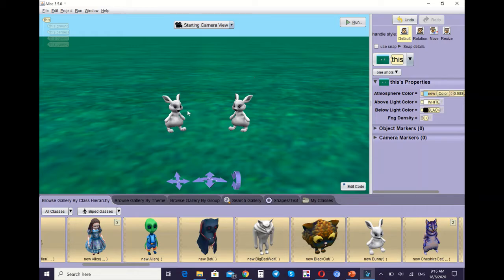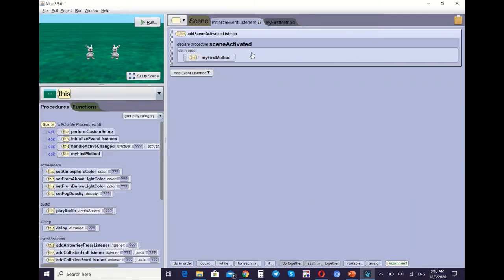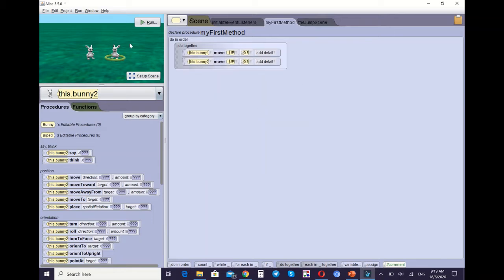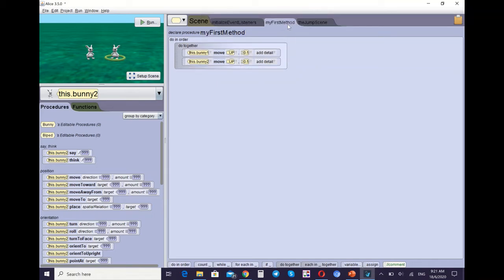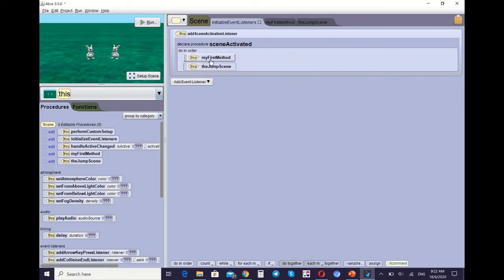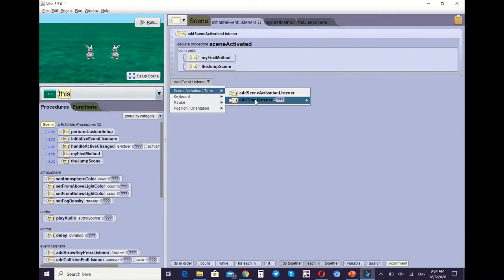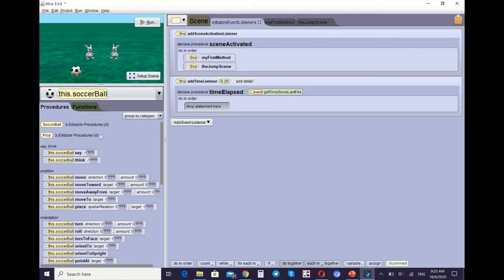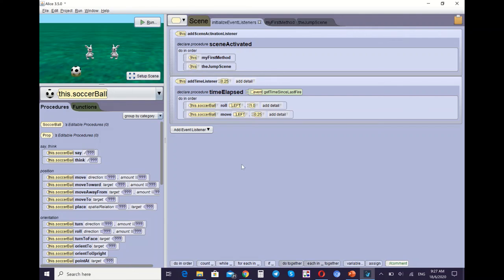17) Demo of World Event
Topic 7: Events